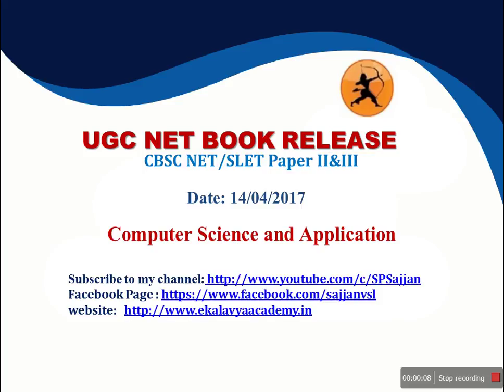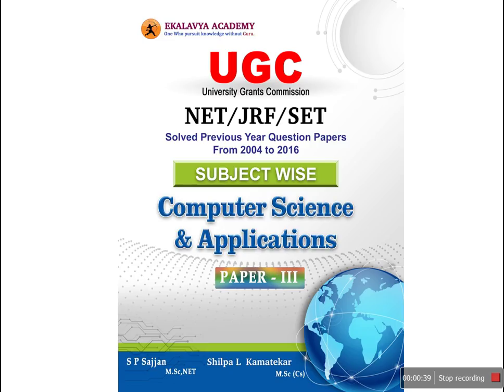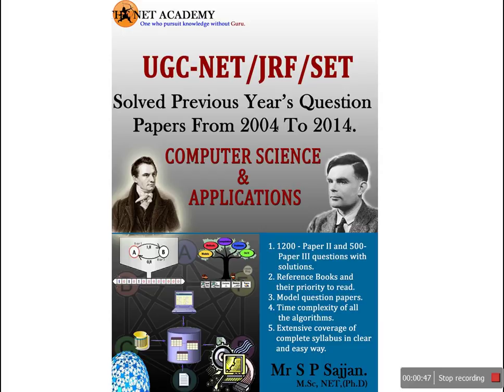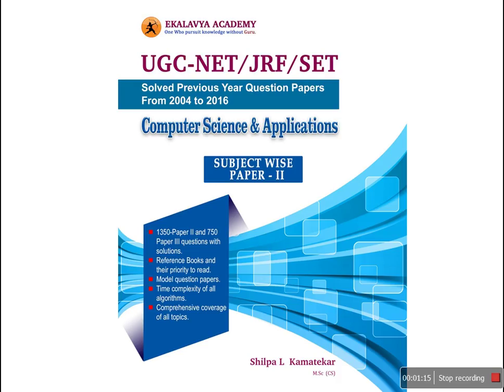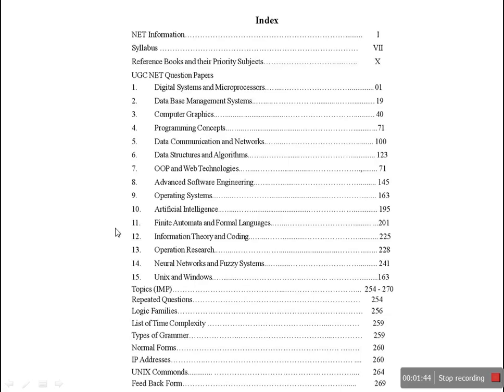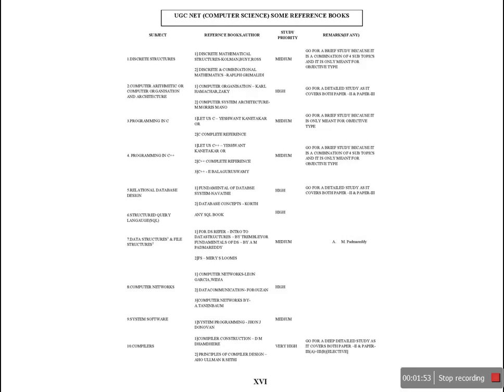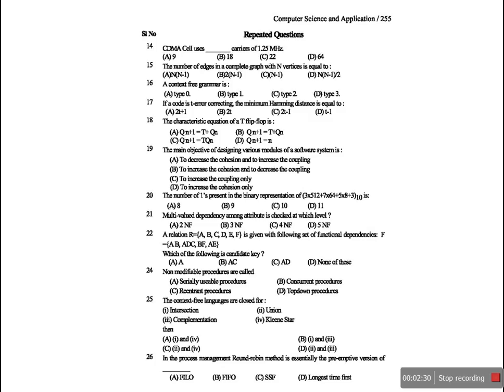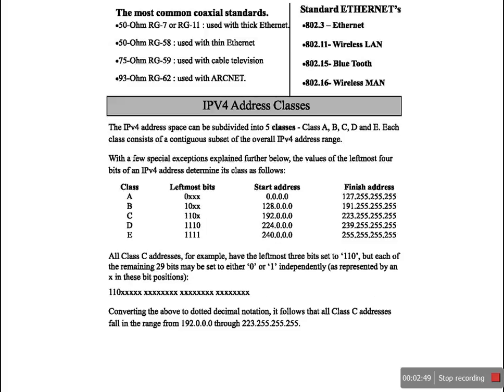UGC NET Subject Wise Book Infromation